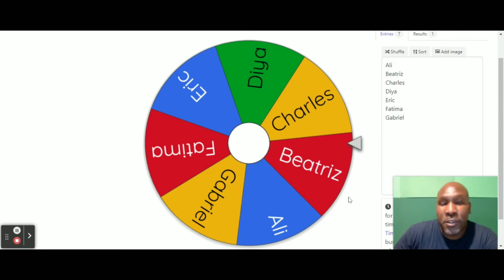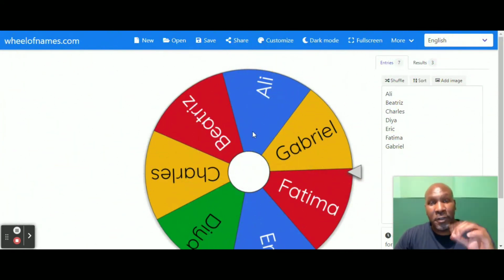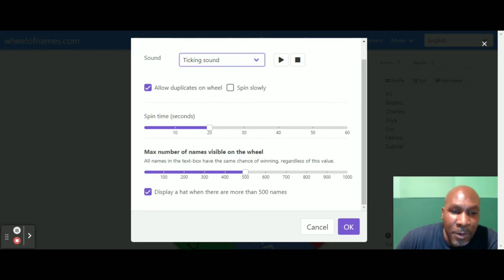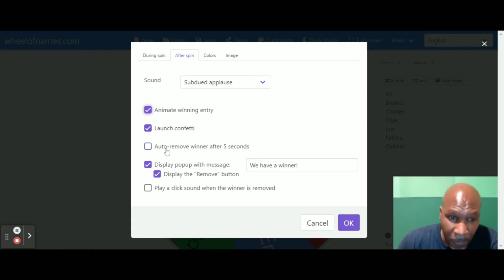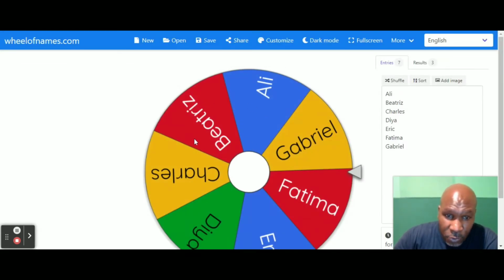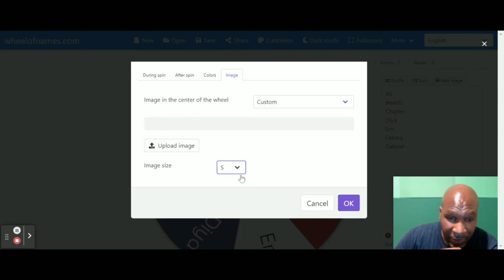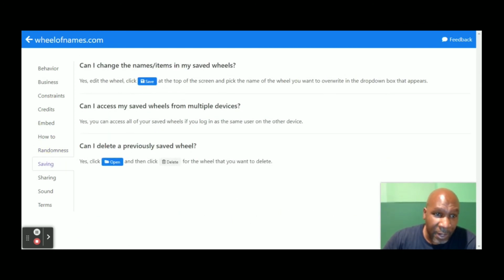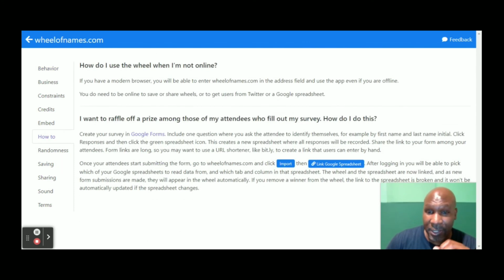[Information Lounge] | Free Giveaway Tool You Can Use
In this episode of [Information Lounge] let's take a look at a free giveaway tool that you can use in your live streams.

Enjoyed this episode? Show your support!